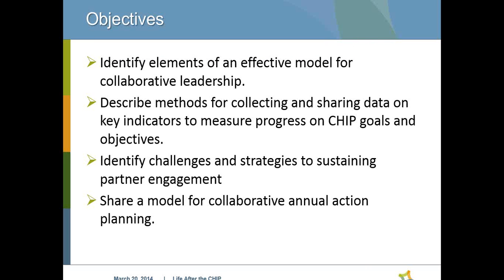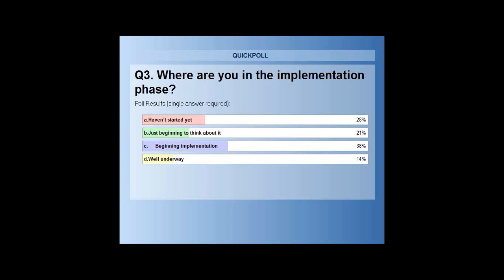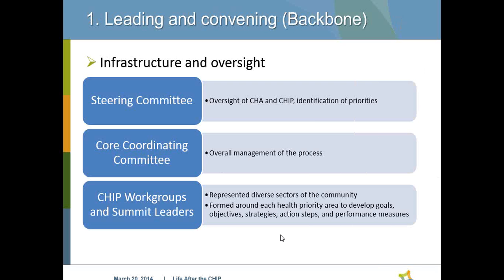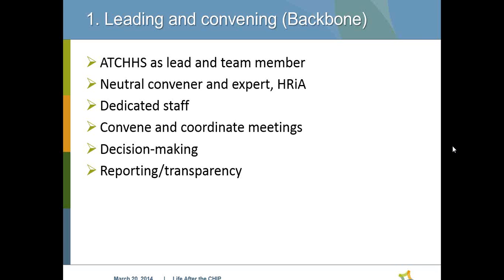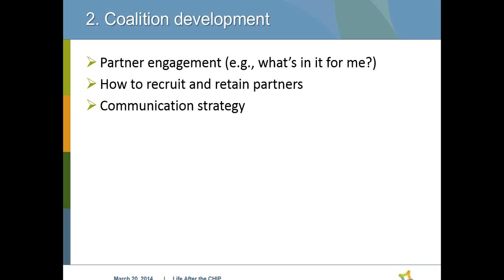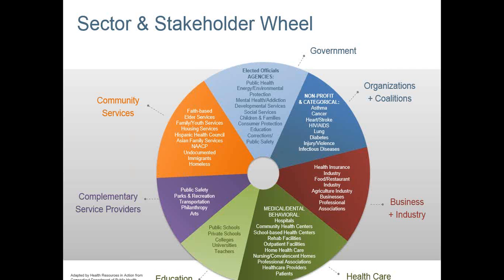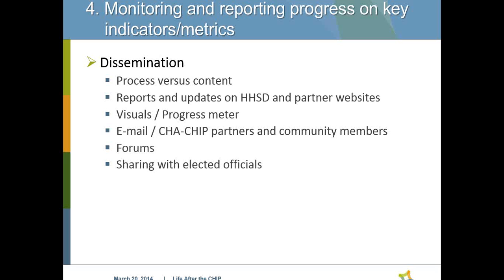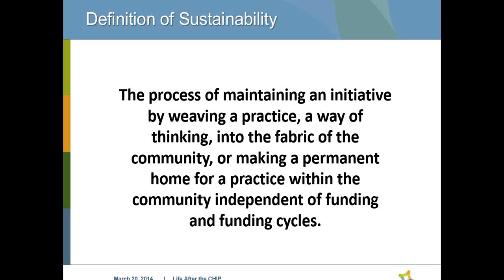Life After the CHIP: Measuring Success - data, reporting, and accountability during implementation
Health departments and Hospitals across the country are engaged in various health improvement planning processes that include conducting community health assessments, health improvement plans and agency-wide strategic plans. This webinar will highlight the key elements and questions to consider to effectively implement a CHIP at the municipal/regional level. Presenters will use case studies to discuss successes, challenges, and identify sustainable solutions to engage multi-sector groups to improve population health.

OBJECTIVES:
Describe methods for collecting and sharing data on key indicators to measure progress on CHIP goals and objectives.
Identify challenges and strategies to sustaining partner engagement throughout CHIP implementation.

RESOURCES:
CHNA principles document from GWU

SPEAKERS:
Rose Purrelli Swensen, MBA
Senior Director, Strategic Planning and Organizational Effectiveness
HRiA
Valerie L. Polletta, M.Sc.
Managing Director, Community and Culture Transformation
HRiA
Veena Viswanathan, MPH
Accreditation Lead
Office of the Director Planning and Development
Austin/Travis County Health & Human Services